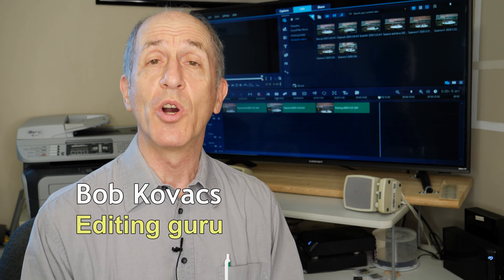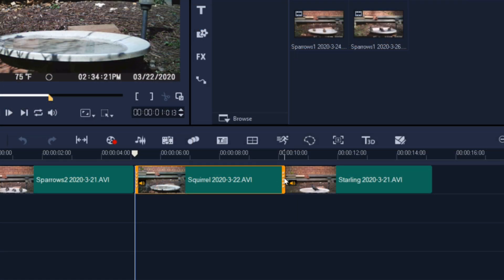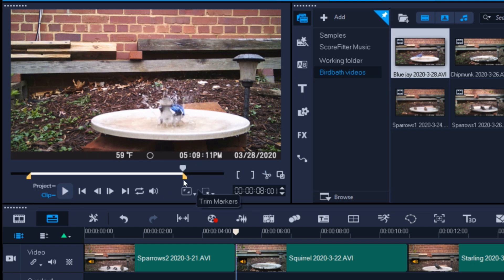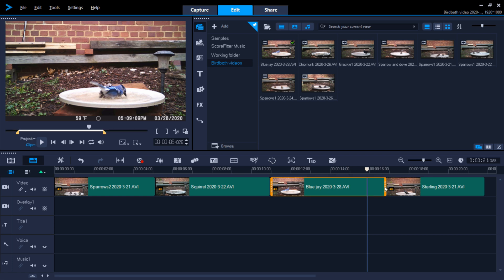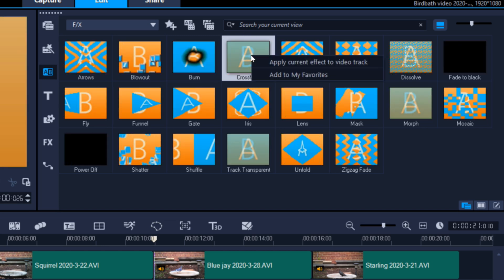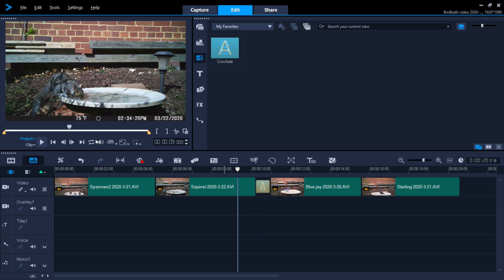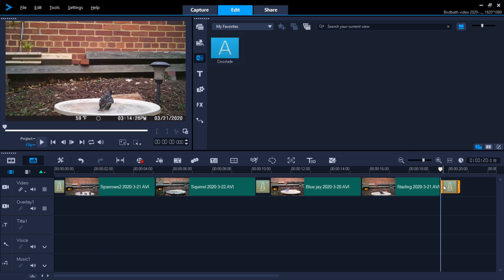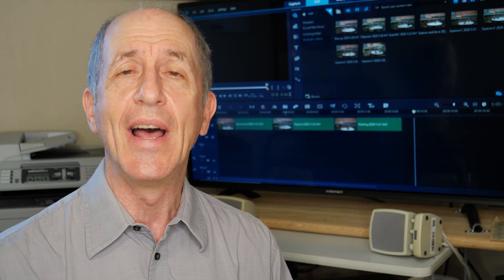Beginning Corel VideoStudio #2: Timeline Editing and Transitions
In this video, I show how to edit a video on the timeline of Corel VideoStudio (version 2019/2020), as well as how to add a video on the timeline between two other videos. In addition, I also show where to find transitions and how to use a simple transition. These are all novice techniques, but learning them will make your videos smoother and more professional. It will also speed up your editing.

This video was shot in 4K using a Panasonic Lumix GH5 camera and Sony ECM-88 microphone. It was edited using Corel VideoStudio 2019.